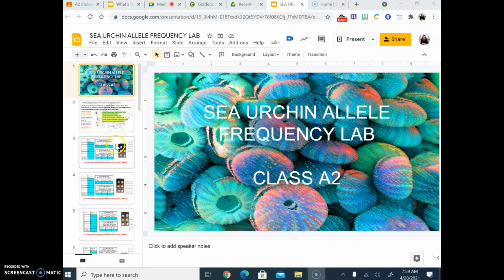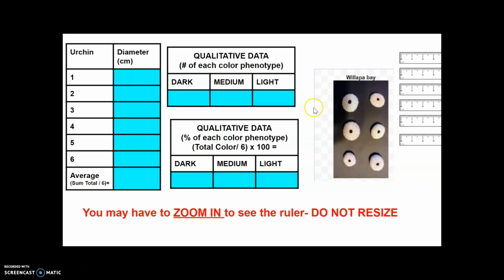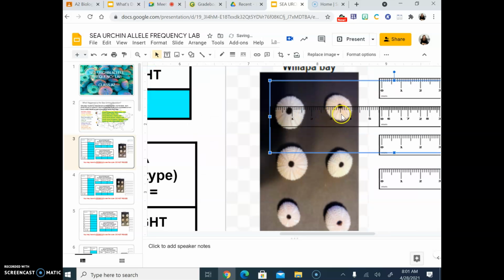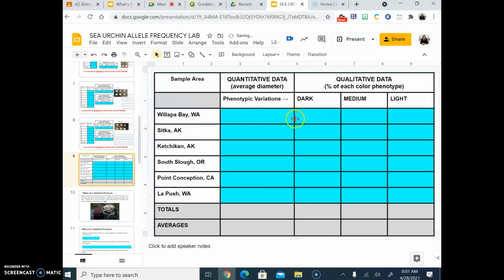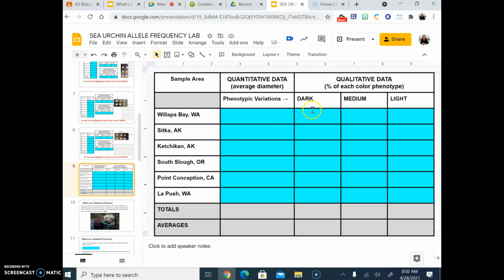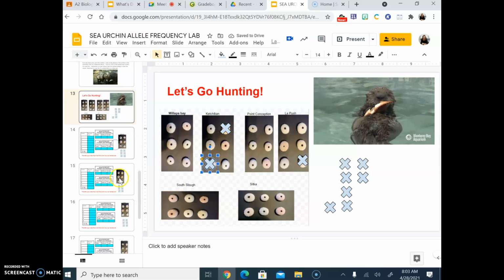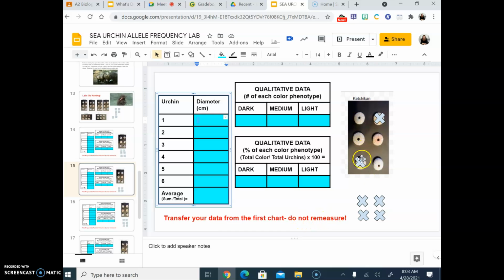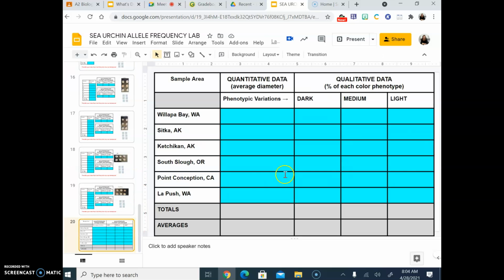How to do Sea Urchin Allele Frequency Lab